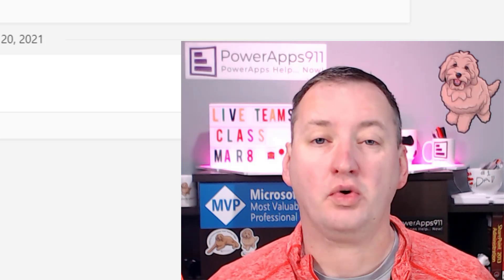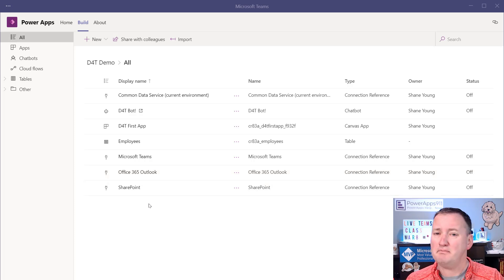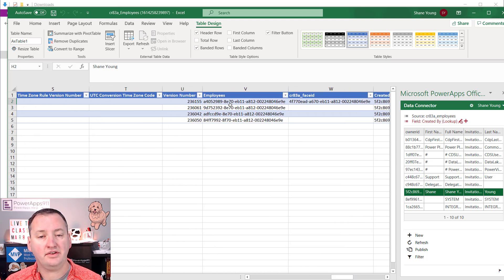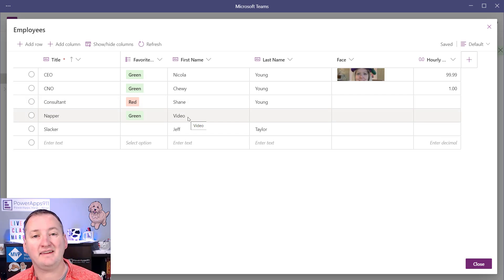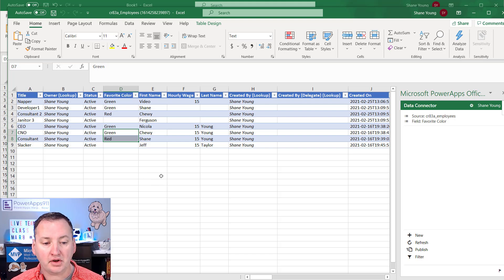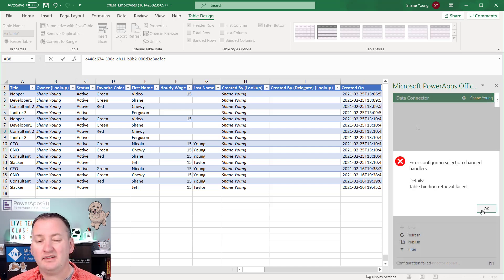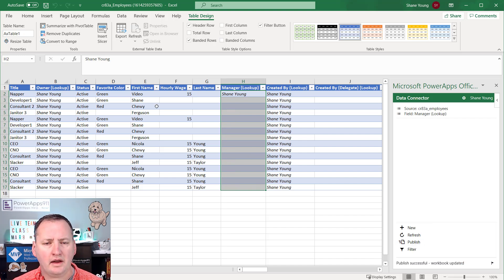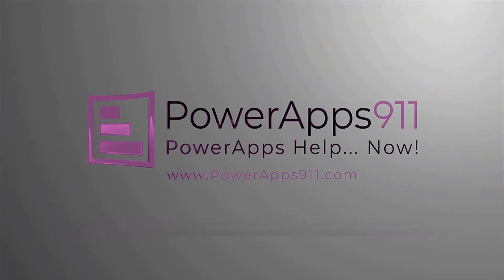Excel add in for Dataverse for Teams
Learn how to bulk upload and edit your Dataverse for Teams tables using Excel. Nothing profound but when I was learning Dataverse this was the tool that really made the light bulb come on for me. 💡